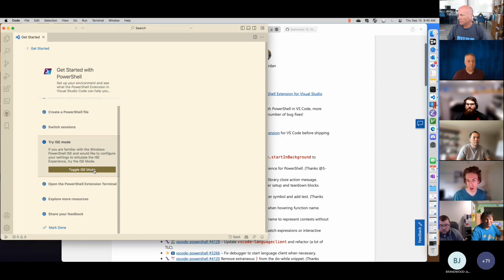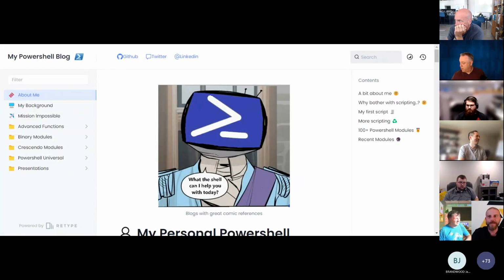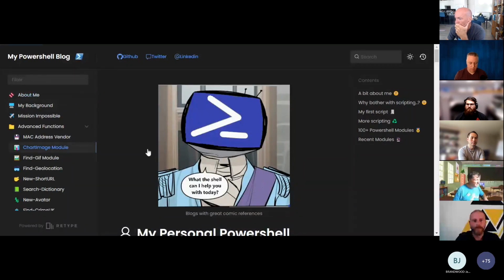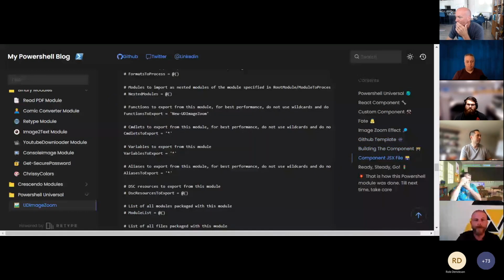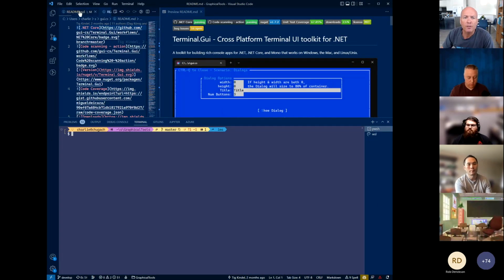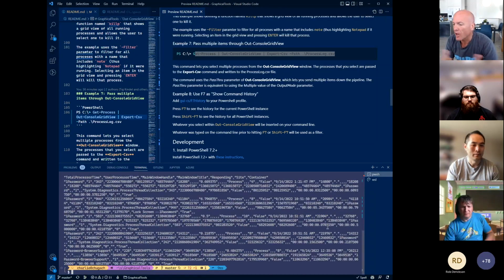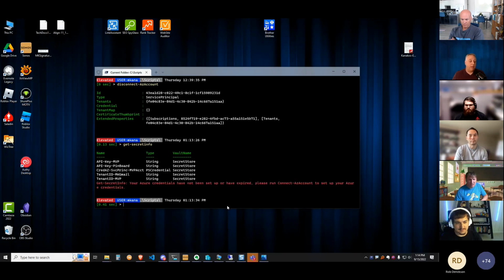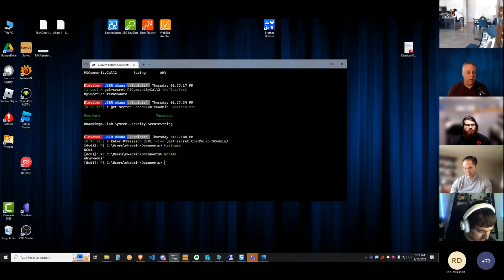PowerShell Community Call - September 15th, 2022